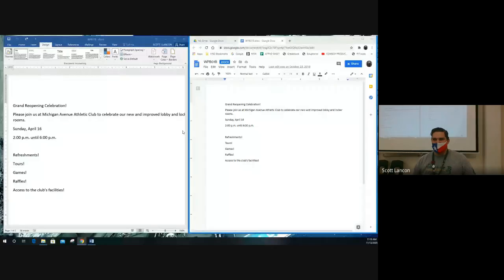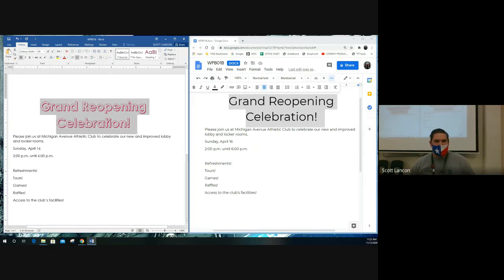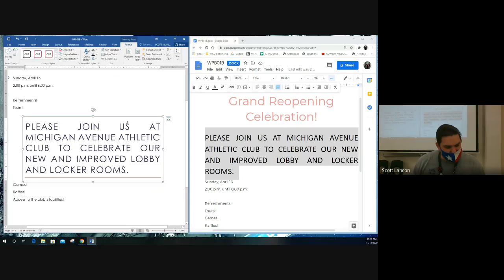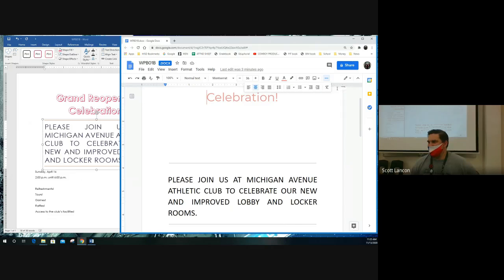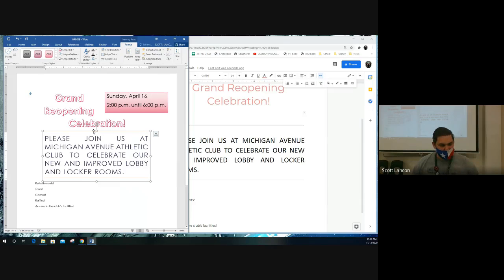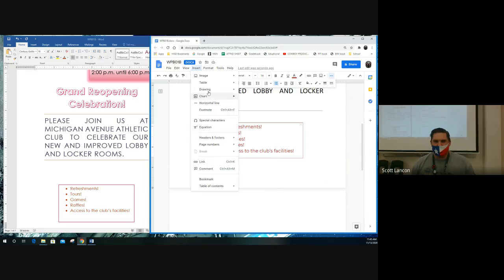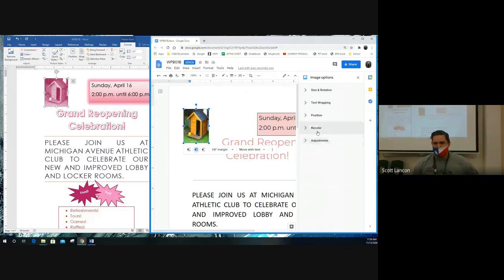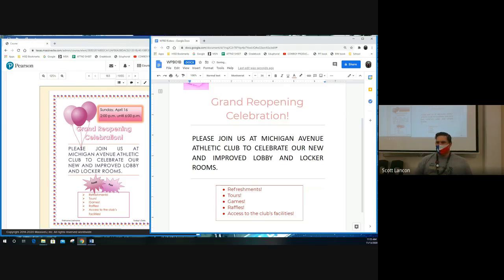2020 11 13 BIM Word CH 1 Test Preview